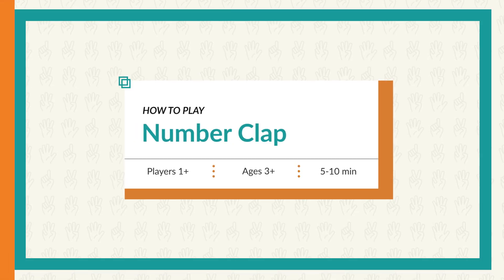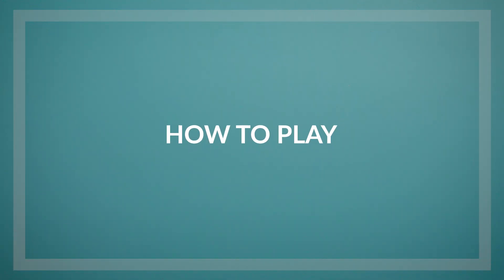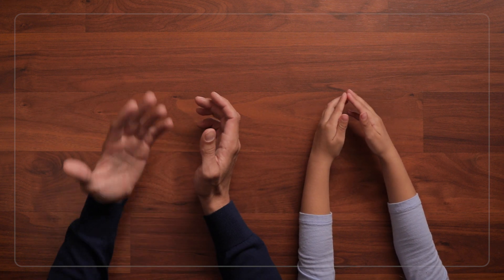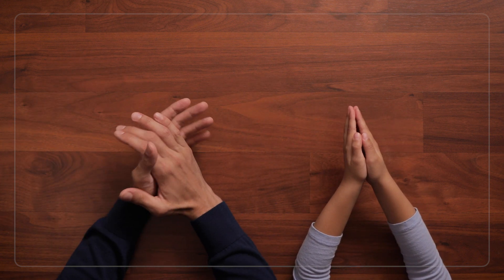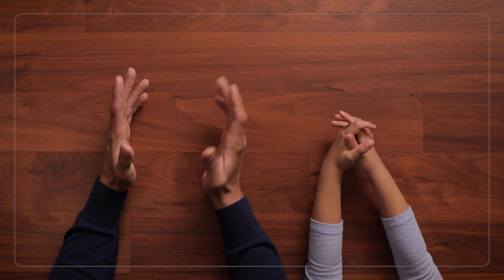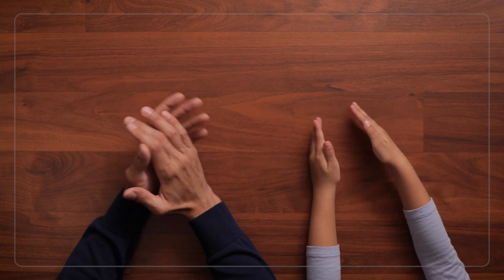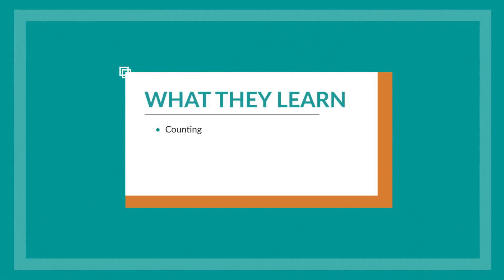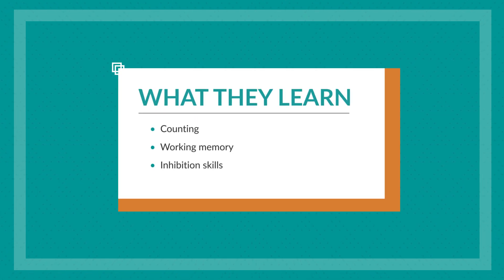Number Clap | Kids love this game! Clap to learn counting!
Children love trying to clap the same number of times as you. You can adapt this game to lots of different movements.